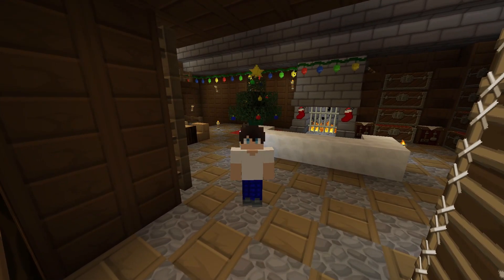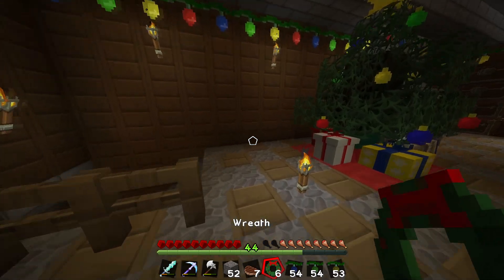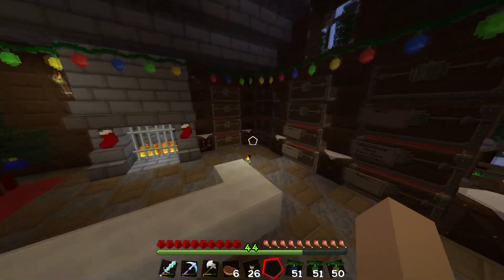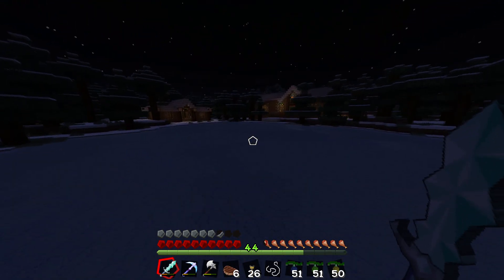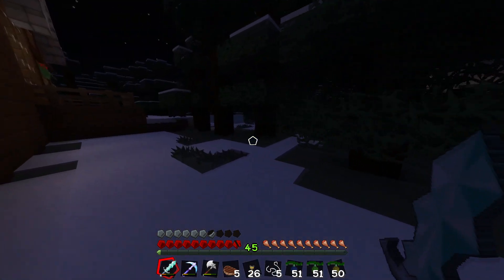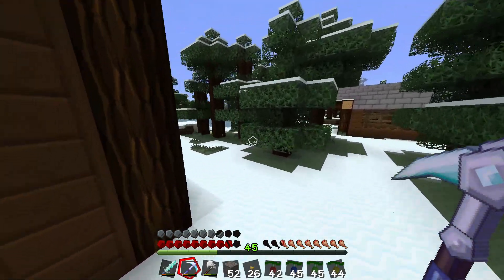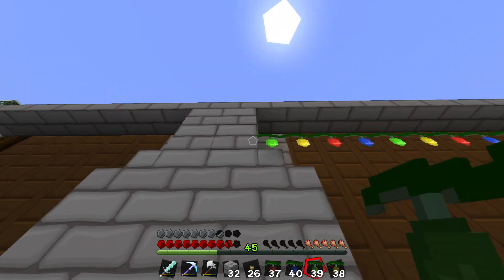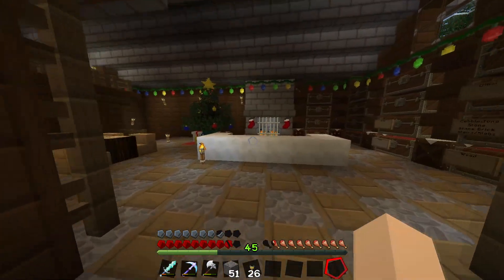HOUSE DECORATIONS ARE DONE! - Minecraft ChristmasCraft Let's Play - Part 2